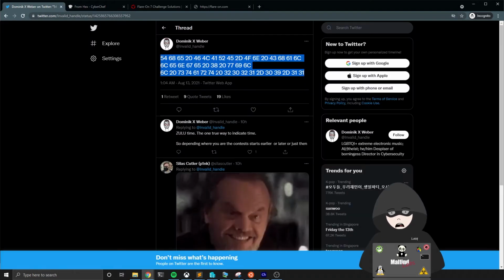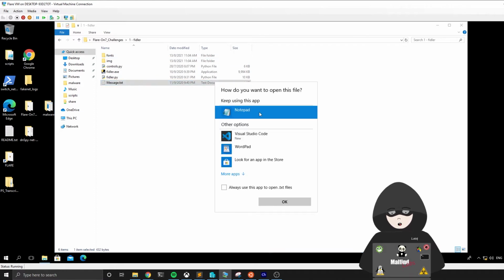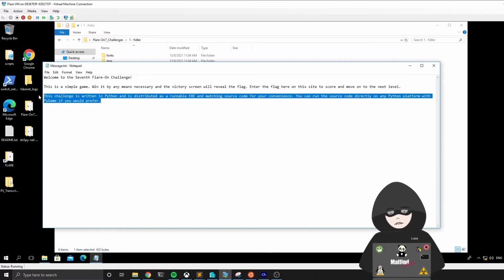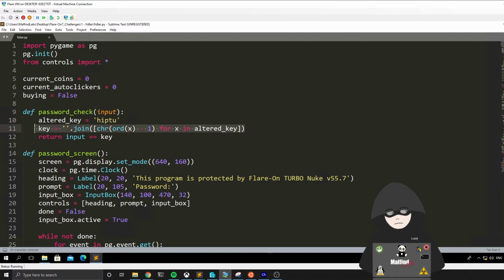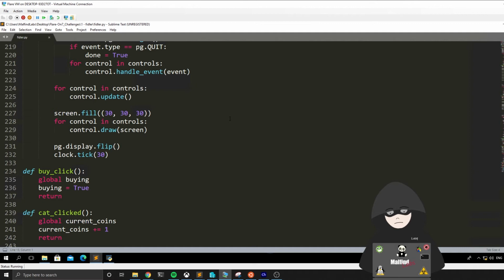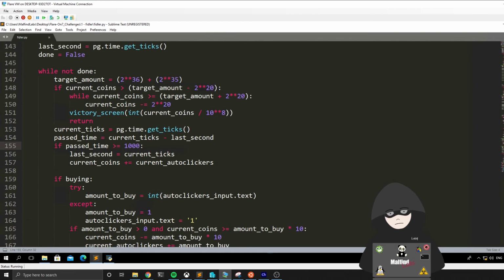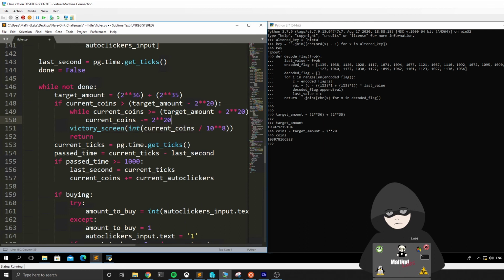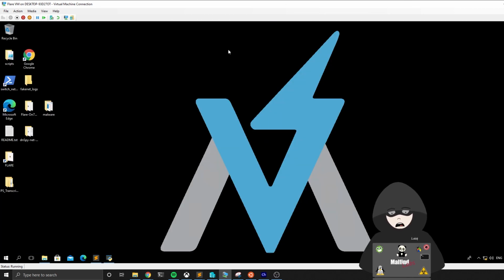Flare-on 07 2020 Fiddler solution - reversing a python game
This is an introduction to Flare-On challenges and a solution to the first Flare-On challenge from the 2020 Flare-On 7 challenge.

00:00 Introduction to Flare-On
03:38 Reversing the password
06:48 Reversing the flag